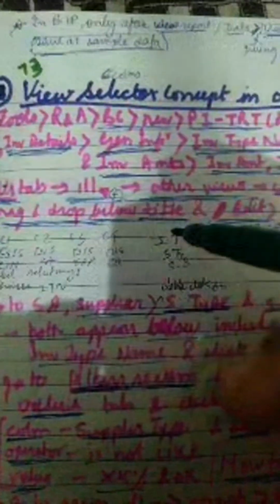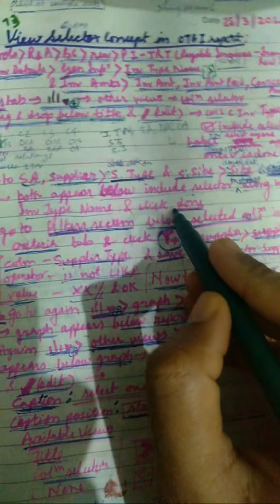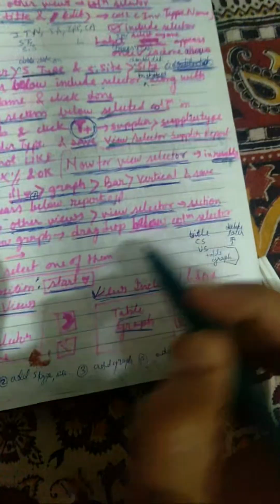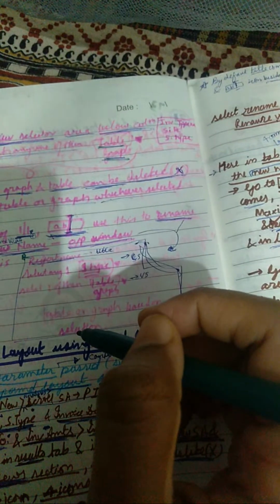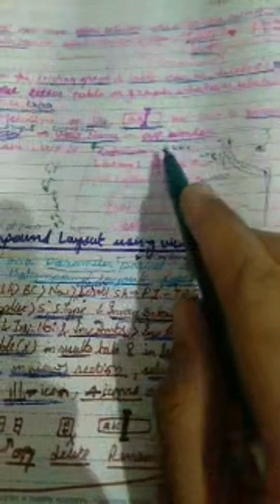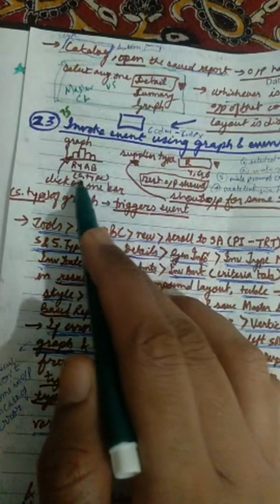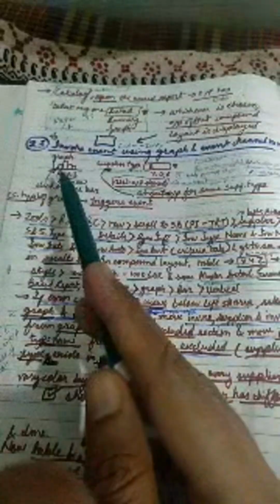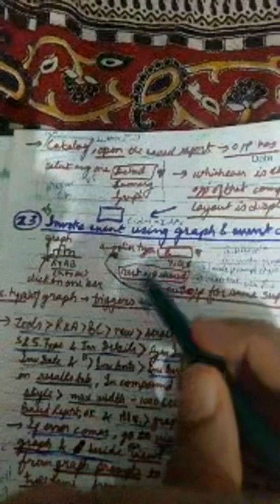Oracle Cloud 10-view selector,compound layout using VS, invoke event with graph